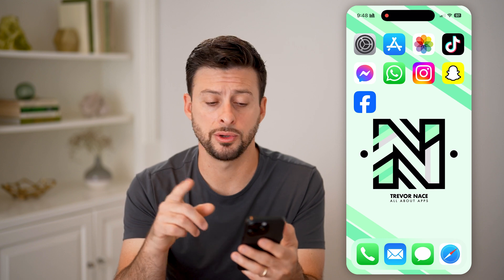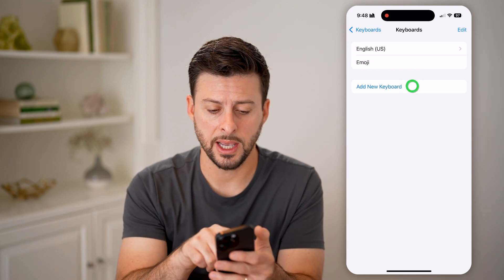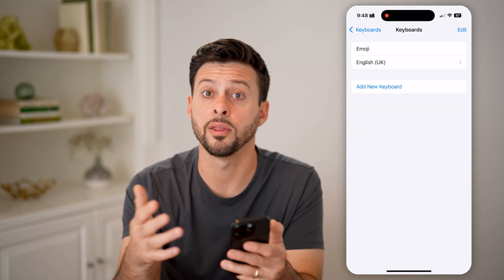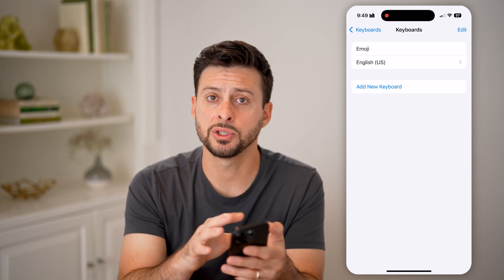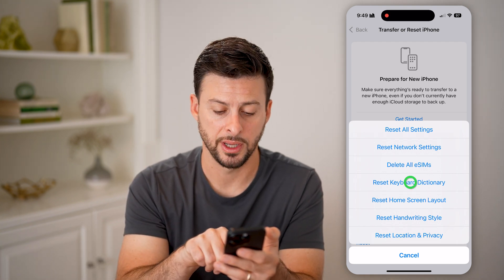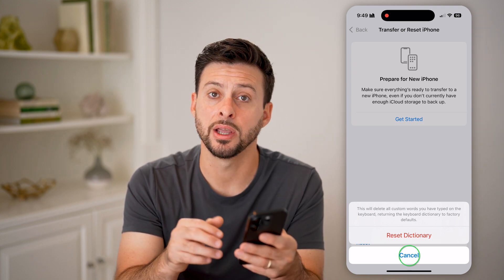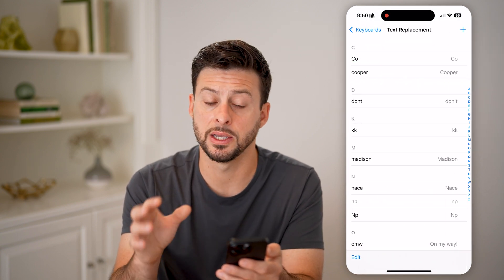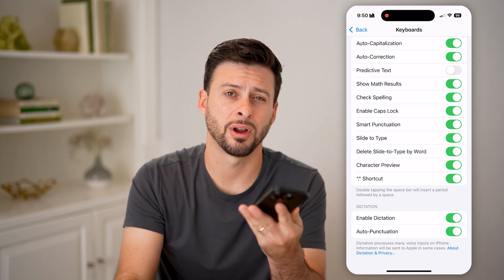How To Reset Keyboard On iPhone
Here's how to reset the keyboard on iPhone incase you have any phrases or saved settings you no longer want.